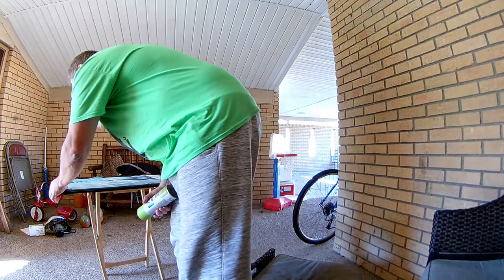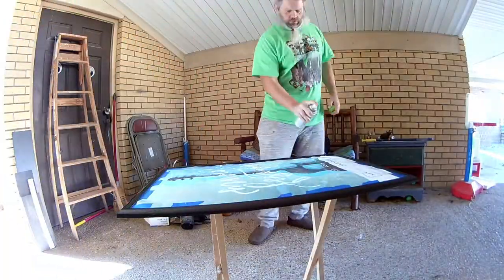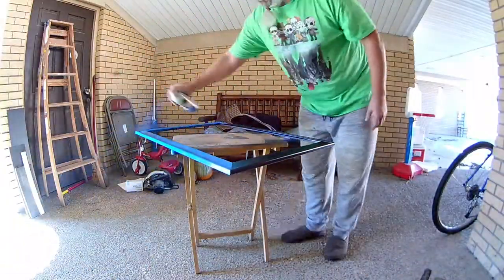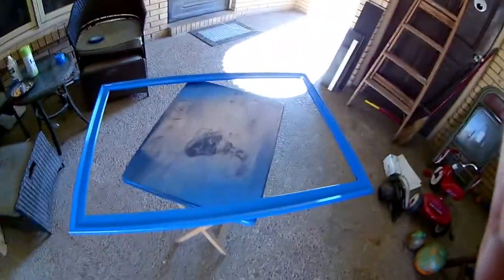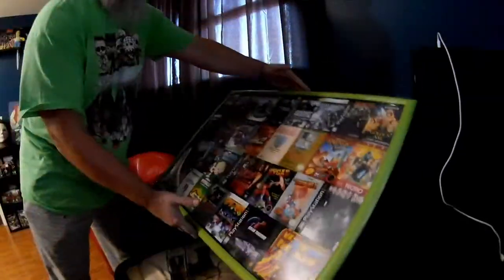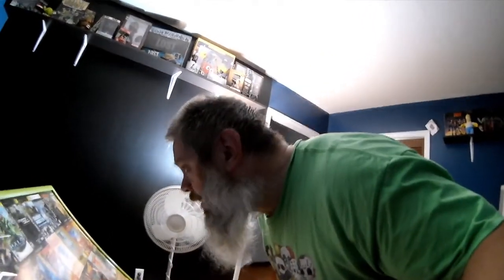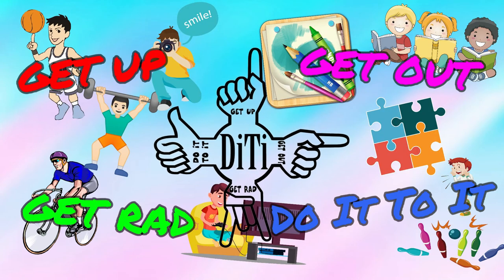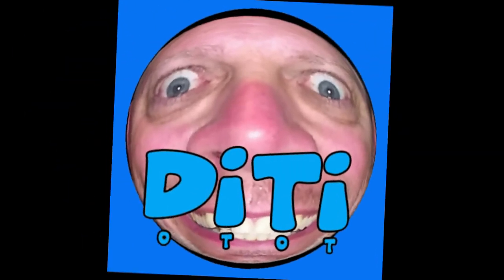Hanging Pictures In The mikieson Cave 11 1 20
painted some frames and got some pictures hung up.Looking AWESOME! Love my room..GET UP,GET OUT,GET RAD and DO IT TO IT!!